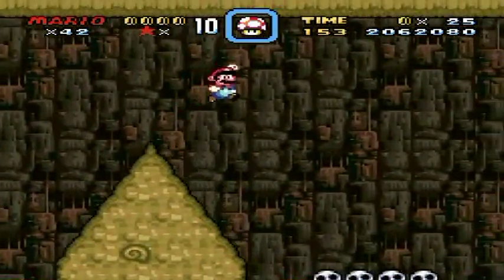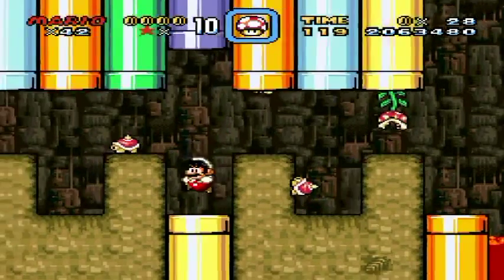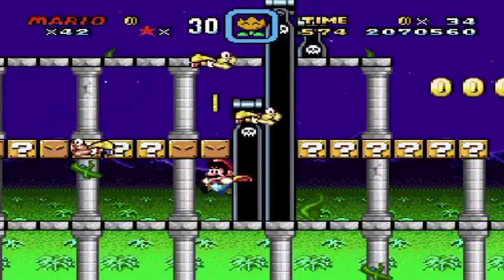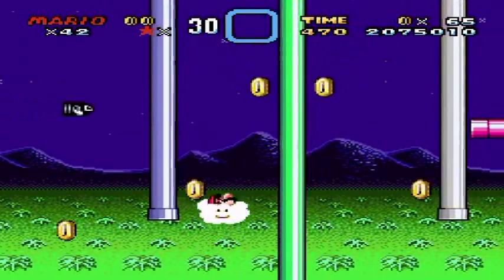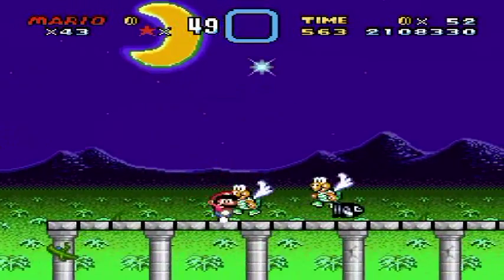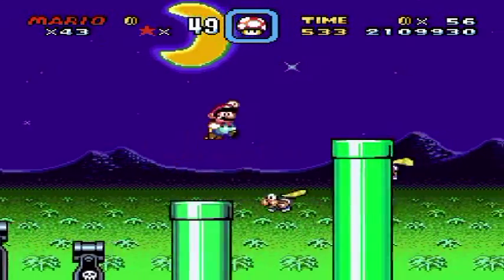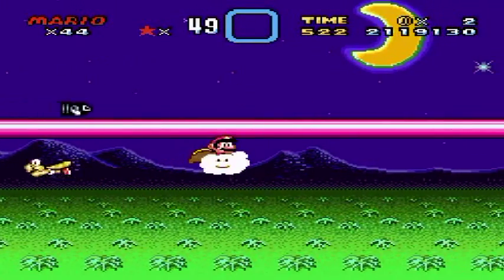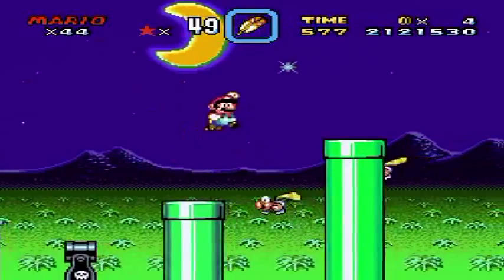The Second Reality Project Reloaded Walkthrough Part 20: Hitch a Ride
I'm glad we don't have to use Anope because she would stop when getting to the edge of things to not jump and I have enough issue with the Xbox 360 D-pad. :P

Time Stamps:
0:00 Volcanic Voyage
4:19 Inferno